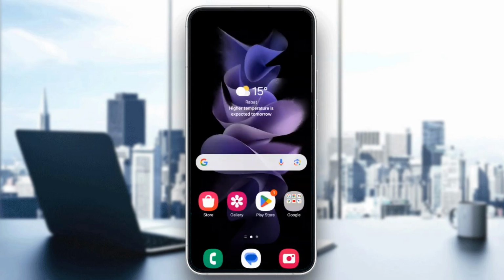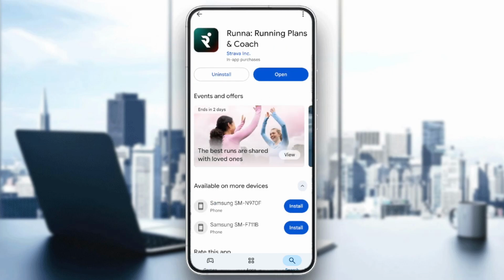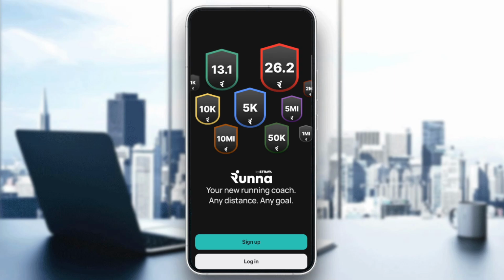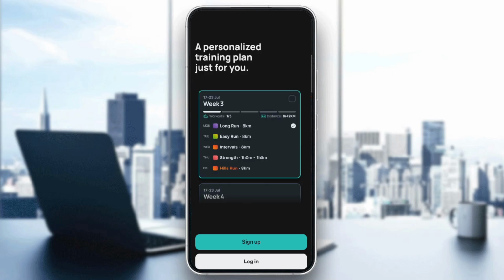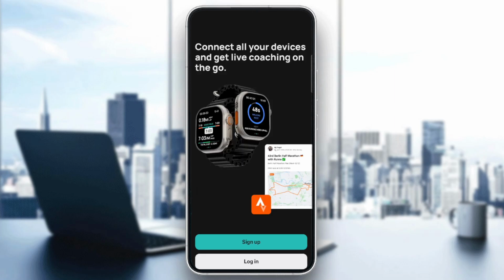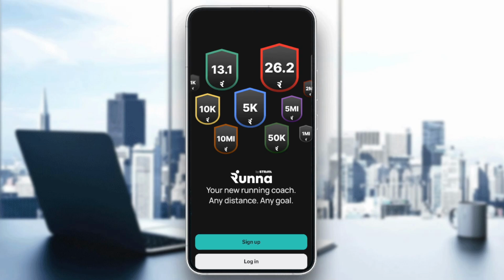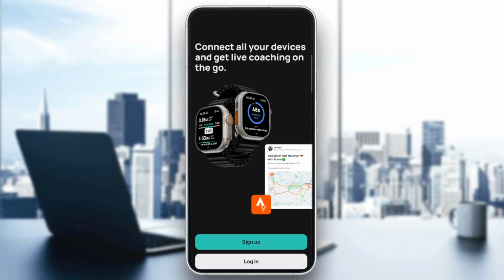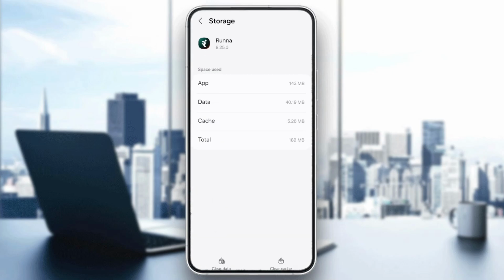How To Reset Runna Password ! Tutorial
Today we talk about reset runna password,runna password reset,how to reset runna password